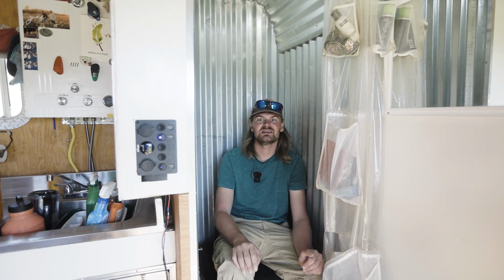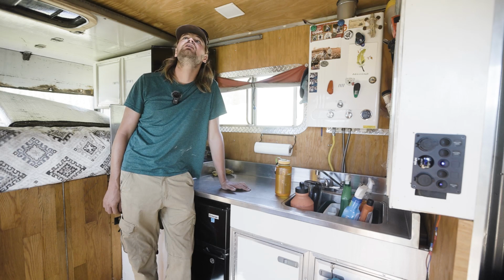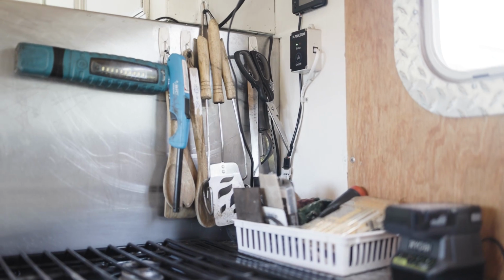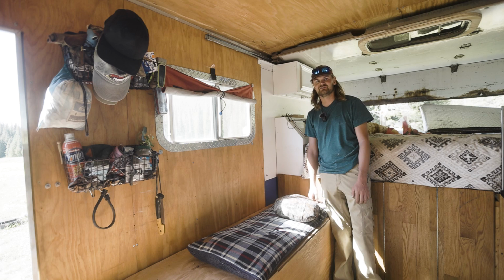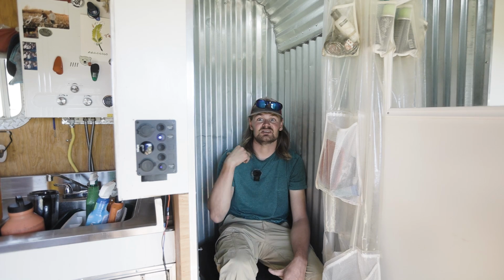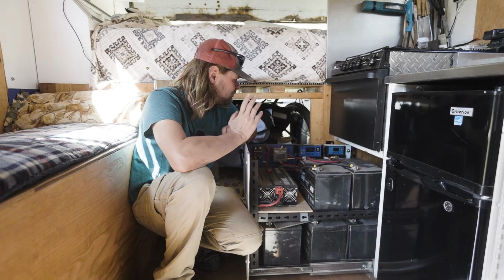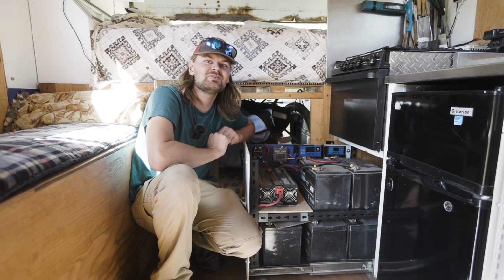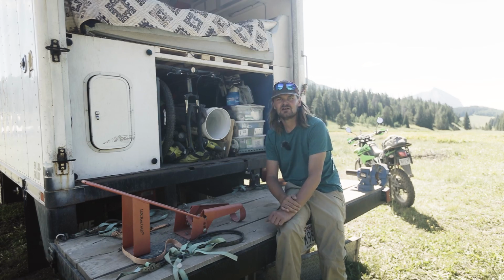DIY Box Truck Tiny Home Conversion - Simple Living on the Road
VIDEO DESCRIPTION:

After working fourteen years straight with no time off, Ri took a vacation in a minivan and stumbled upon the world of van life. This massive perspective change drove him to self-convert a 2022 Isuzu NPR box truck and hit the road!

At 6ft 4 inches, this design suits his height and allows for freedom of movement. The interior is primarily constructed with secondhand things he salvaged from a junkyard, reusable resources, and recycled items. The main lounge area has a simple and functional kitchen with a sitting bench and storage inside. There’s a full bathroom with a shower and a DIY compost toilet. On the back side of the exterior is a platform that has multi-purpose as a motorcycle rack, a workbench, or a casual porch!

00:00 Introduction
00:35 Box Truck Kitchen
03:16 Why a Nomad Life
04:19 Box Truck Bedroom
05:48 Box Truck Living Room
07:00 Box Truck Mudroom
08:41 Making Money on the Road
10:16 Box Truck Solar
13:07 Box Truck Garage
14:17 Advice to Future Nomad